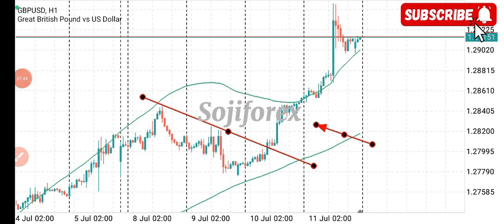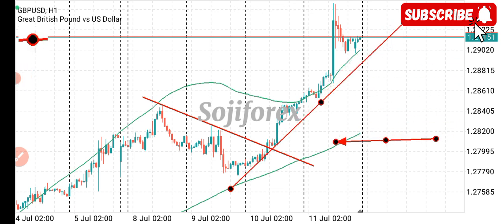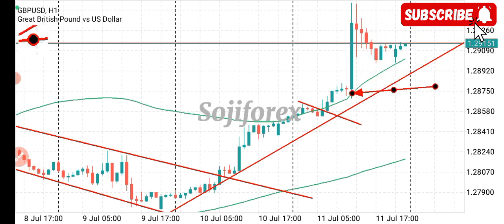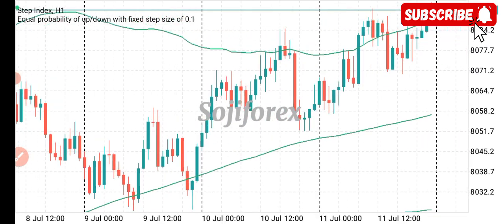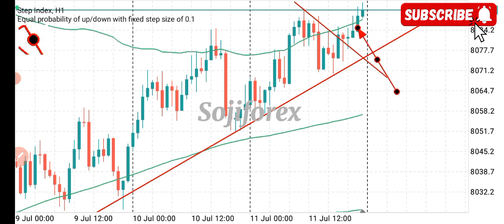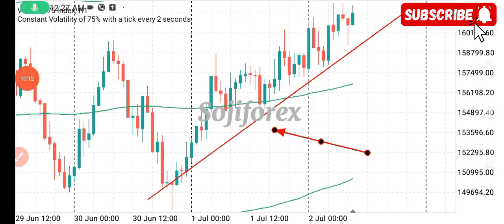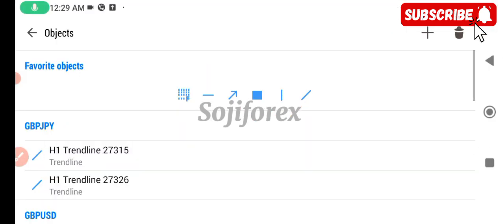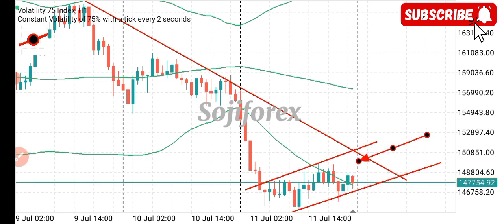Mastering The Controlling Candle For Trade Entry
In this video you will the characteristics of the Controlling Candle Formation and how to take position for entry and exit.